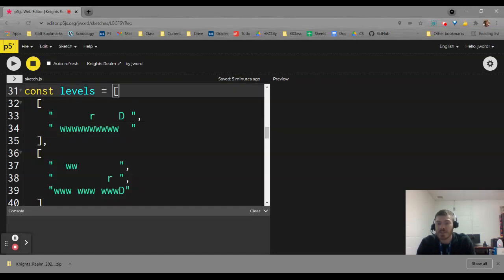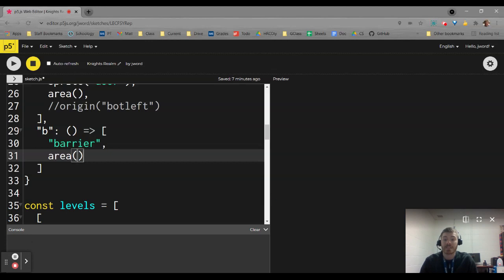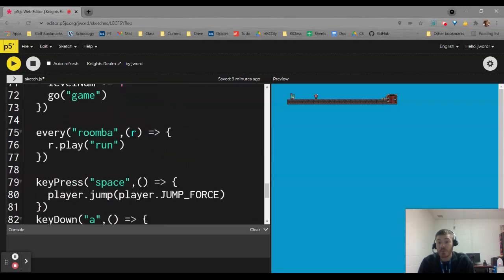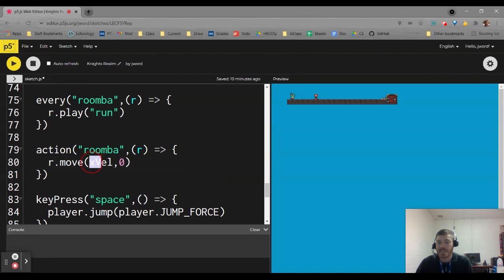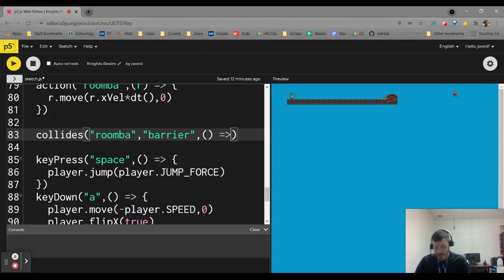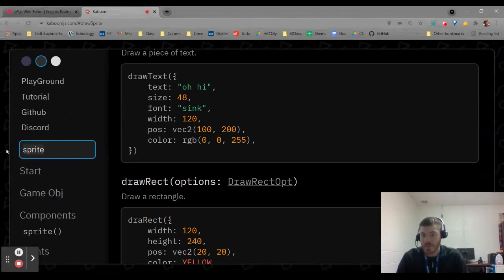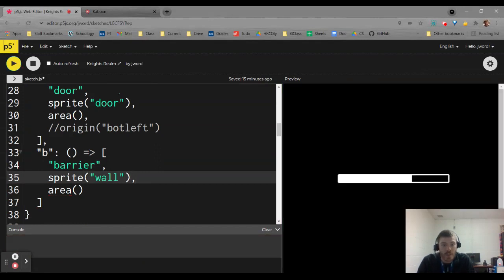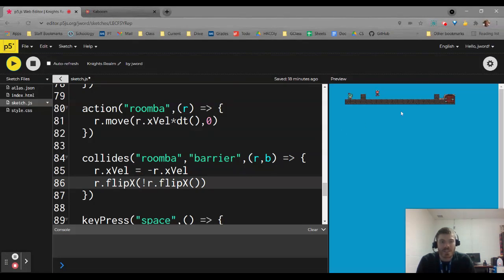Knight's Realm - Challenge 5 Solution: Roomba Bounces